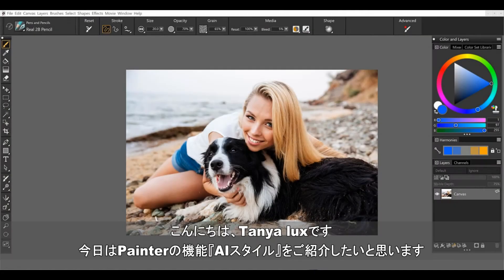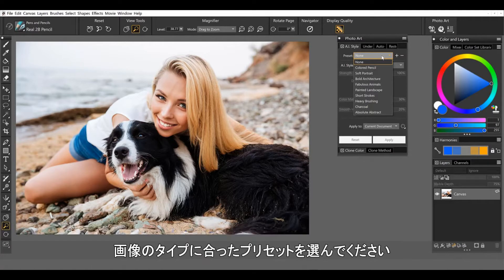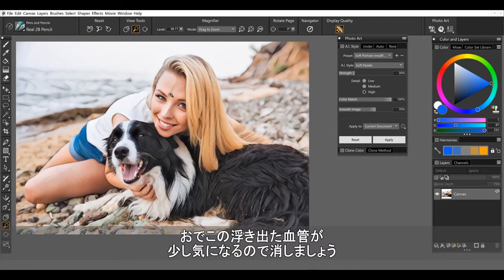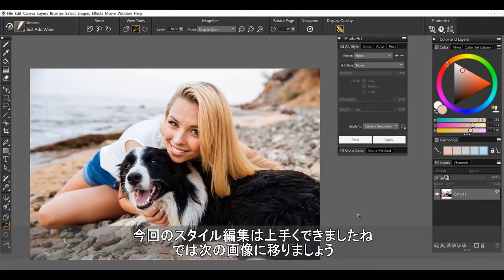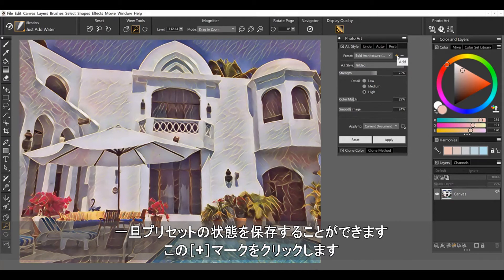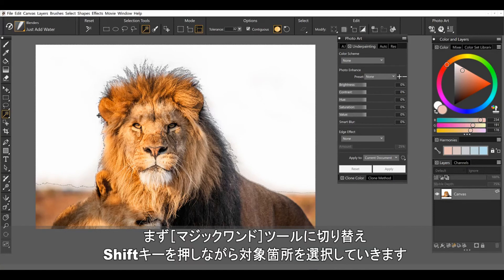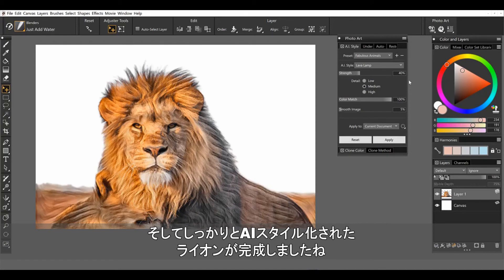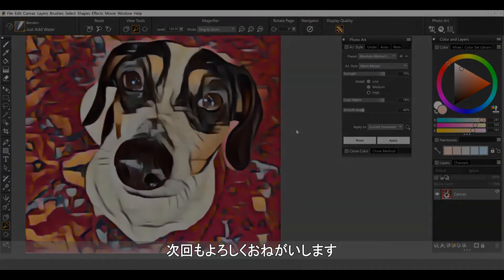Painter －『AIスタイル』を使ってみよう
Painter 2021で導入された新しい「AIスタイル」であなたの創造力を高めましょう。
このチュートリアルでは、写真やスケッチ、既存の絵画のスタイリングに使用できるプリセットの適用方法を紹介します。スタイルを適用した後は、強度やカラーマッチングなどの様々な設定を調整して、結果を調整することができます。
さらに、これらの設定を新しいプリセットとして保存し、他の画像に使用することもできます。